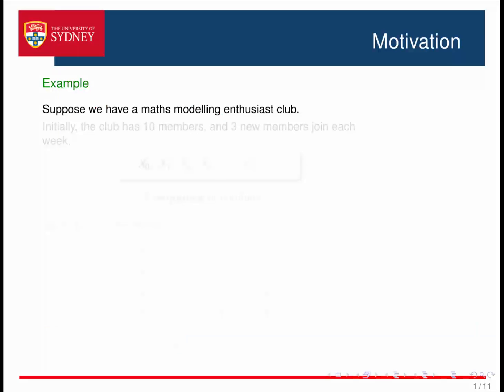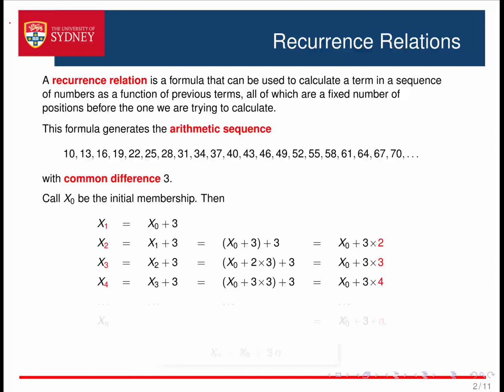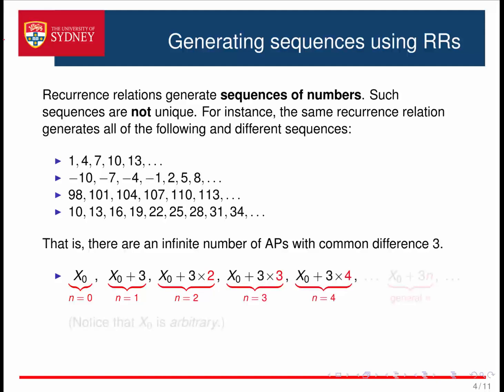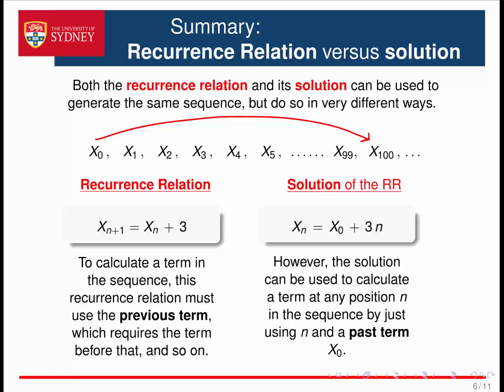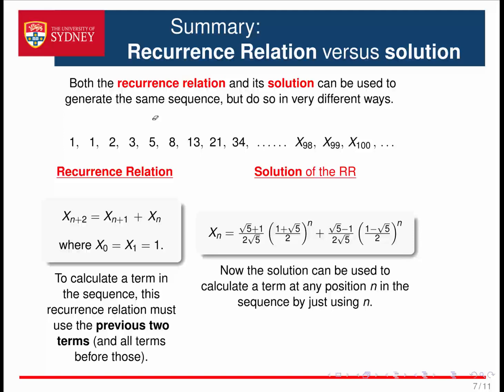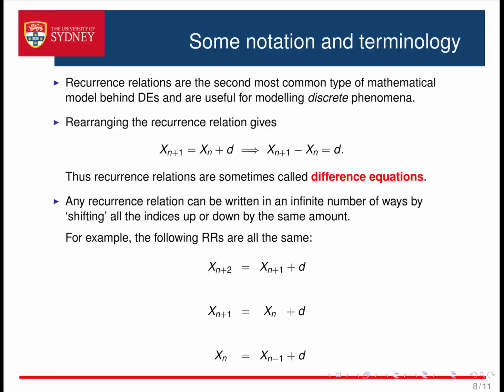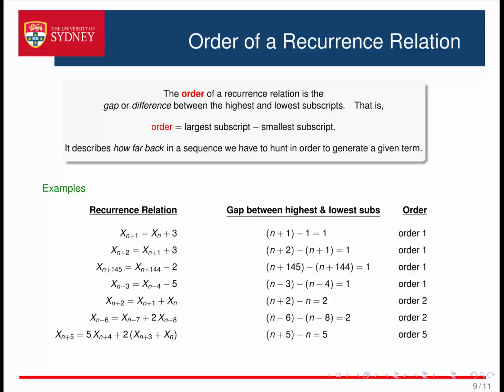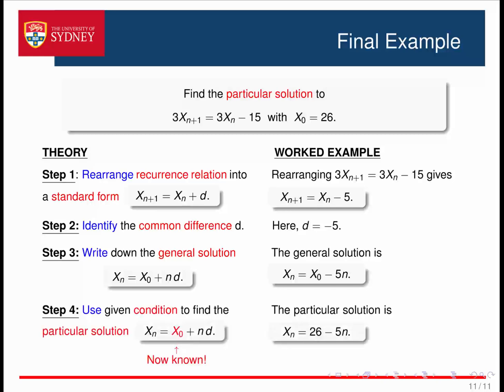Introduction to recurrence relations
Mathematical modelling module 5